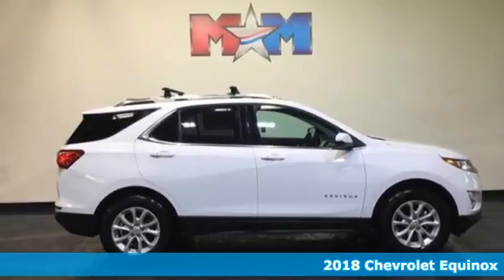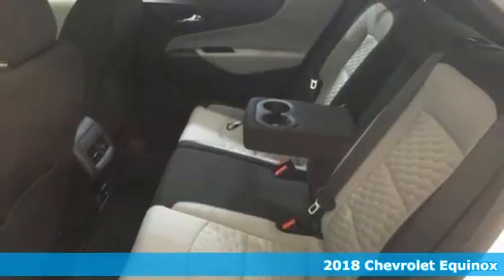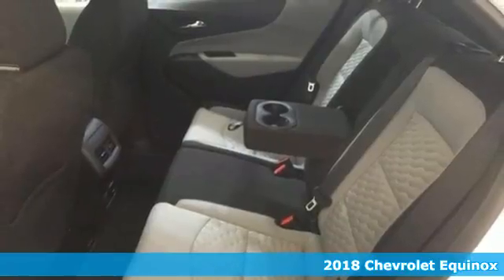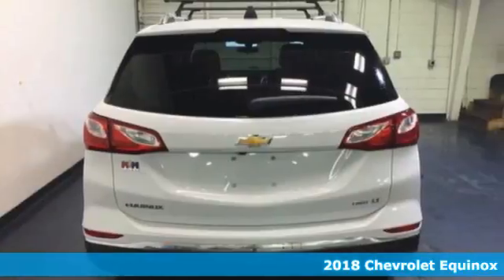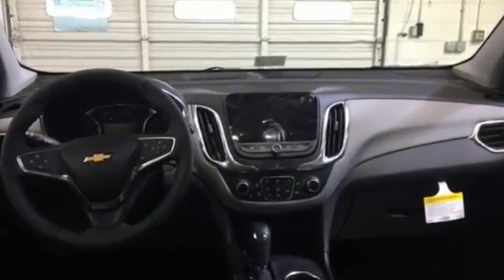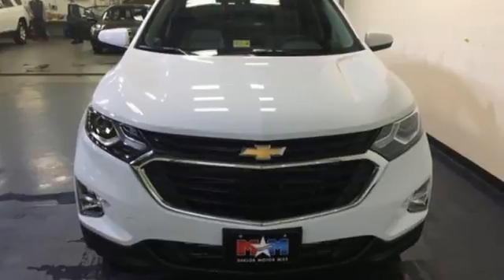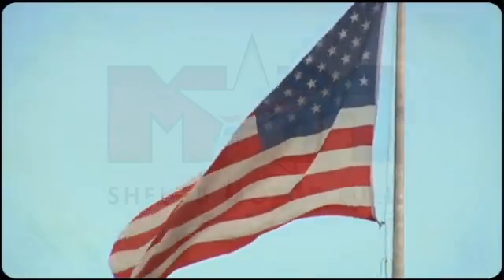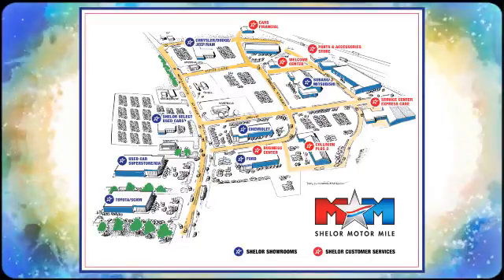New 2018 Chevrolet Equinox Christiansburg VA Blacksburg, VA CV180331 - SOLD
Year: 2018
Make: Chevrolet
Model: Equinox
Trim: AWD 4dr LT w/1LT
Engine: 1.5L 4 Cylinder Engine
Transmission: AUTOMATIC
Color: SUMMIT WHITE
Interior: MEDIUM ASH GRAY
Stock #: CV180331
VIN: 2GNAXSEVXJ6235277
Moonroof, Turbo Charged Engine, All Wheel Drive, Onboard Communications System, Back-Up Camera, ENGINE, 1.5L TURBO DOHC 4-CYLINDER, S... SUMMIT WHITE exterior and MEDIUM ASH GRAY interior, LT trim. EPA 30 MPG Hwy/24 MPG City! CLICK ME!br /br /KEY FEATURES INCLUDEbr /All Wheel Drive, Back-Up Camera, Onboard Communications System, Aluminum Wheels Satellite Radio, Keyless Entry, Privacy Glass, Child Safety Locks, Steering Wheel Controls. br /br /OPTION PACKAGESbr /SUN & INFOTAINMENT PACKAGE includes (WPZ) Infotainment Package content and (C3U) power sunroof, LPO, ROOF RACK CROSS RAILS, DRIVER CONVENIENCE PACKAGE includes (BTV) Remote Start, (CJ2) dual-zone automatic climate control, (KA1) driver and front passenger heated seats, (N34) leather-wrapped steering wheel, (UG1) Universal Home Remote and (TB5) power liftgate, TRANSMISSION, 6-SPEED AUTOMATIC, ELECTRONICALLY-CONTROLLED WITH OVERDRIVE includes Driver Shift Control (STD), DRIVER CONFIDENCE PACKAGE includes (UD7) Rear Park Assist, (UFG) Rear Cross-Traffic Alert, (UKC) Lane Change Alert with Side Blind Zone Alert and (DWK) outside heated power-adjustable manual-folding body-color mirrors with turn signal indicators, AUDIO SYSTEM, CHEVROLET MYLINK RADIO WITH 8 DIAGONAL COLOR TOUCH-SCREEN and AM/FM stereo, includes Bluetooth streaming audio for music and most phones; featuring Android Auto and Apple CarPlay capability for compatible phones, ENGINE, 1.5L TURBO DOHC 4-CYLINDER, SIDI, VVT (170 hp [127.0 kW] @ 5600 rpm, 203 lb-ft of torque [275.0 N-m] @ 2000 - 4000 rpm) (STD). br /br /VISIT US TODAYbr /At Shelor Motor Mile we have a price and payment to fit any budget. Our big selection means even bigger savings! Need extra spending money? Shelor wants your vehicle, and we're paying top dollar! br /br /Horsepower calculations based on trim engine configuration. Fuel economy calculations based on original manufacturer data for trim engine configuration. Please confirm the accuracy of the included equipment by calling us prior to purchase. br /